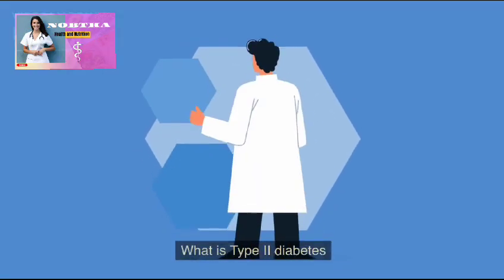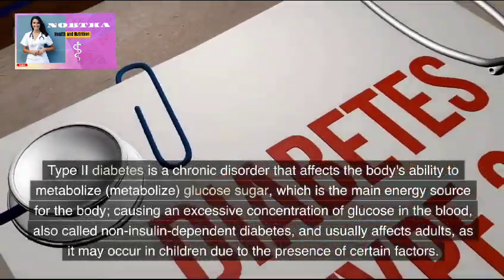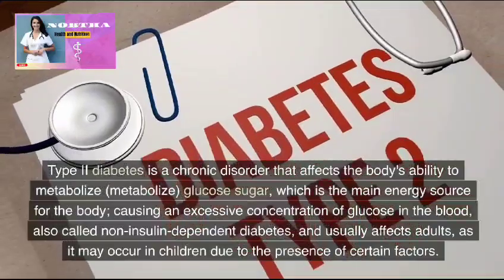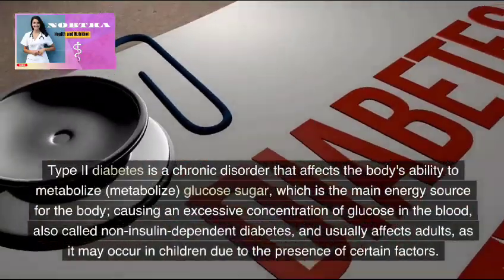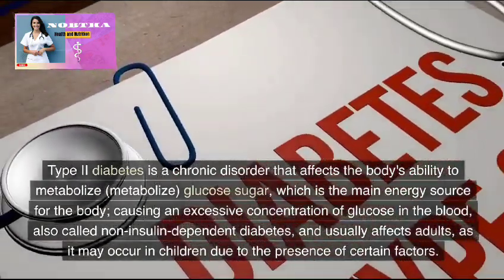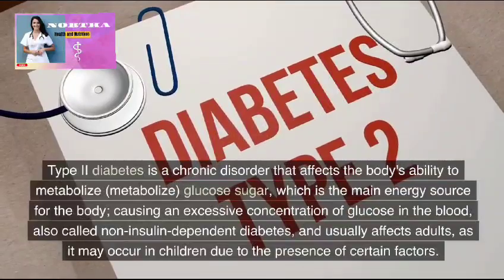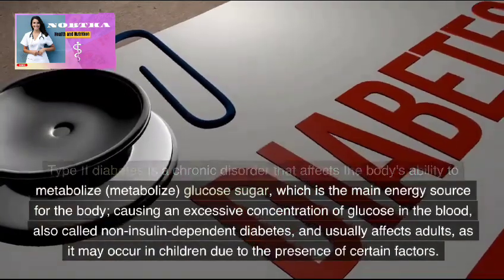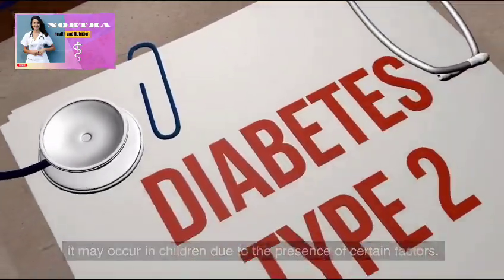Hidden creeper...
Type 2 diabetes, also known as adult-onset diabetes, is a chronic metabolic disorder that affects the way your body processes glucose (sugar), resulting in high blood sugar levels. It is the most common form of diabetes and typically develops in adulthood, although it can occur at any age.

In type 2 diabetes, your body either resists the effects of insulin, which is a hormone that regulates the movement of sugar into your cells, or it doesn't produce enough insulin to maintain normal blood sugar levels. This condition is known as insulin resistance.

Several factors contribute to the development of type 2 diabetes, including genetics, lifestyle choices, and obesity. People who are overweight or obese, have a sedentary lifestyle, have a family history of diabetes, or have certain ethnic backgrounds (such as African, Hispanic, or Asian) are at a higher risk of developing type 2 diabetes.

Common symptoms of type 2 diabetes include:

1. Increased thirst and frequent urination
2. Fatigue and low energy levels
3. Blurred vision
4. Slow-healing sores or frequent infections
5. Increased hunger, especially after eating

If left untreated or poorly managed, type 2 diabetes can lead to serious complications such as cardiovascular disease, kidney damage, nerve damage (neuropathy), vision problems, and slow wound healing.

The management of type 2 diabetes typically involves lifestyle modifications, including adopting a healthy diet, engaging in regular physical activity, losing weight if necessary, and monitoring blood sugar levels. In some cases, oral medications or insulin therapy may be prescribed to help control blood sugar levels.

It is important for individuals with type 2 diabetes to work closely with their healthcare team, which may include doctors, dietitians, and diabetes educators, to develop a personalized treatment plan and regularly monitor their blood sugar levels to prevent complications and maintain overall health.
views YouTube
type 2 diabetes
diabetes And health
food for type 2 diabetes
urinary diabètes
united states of America